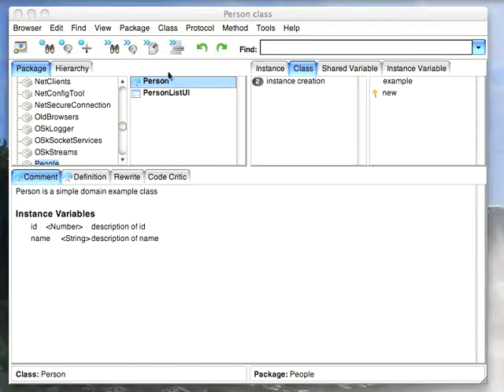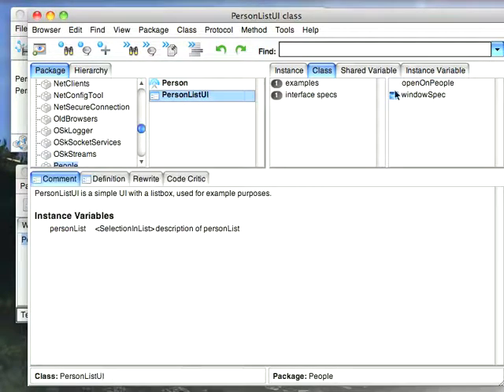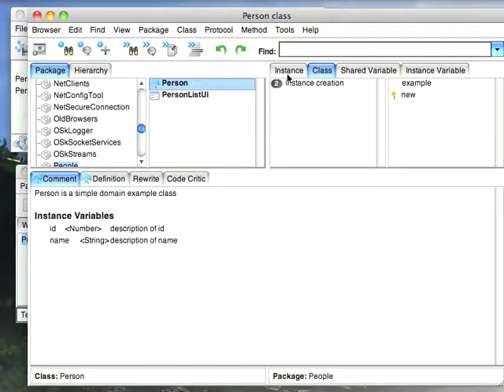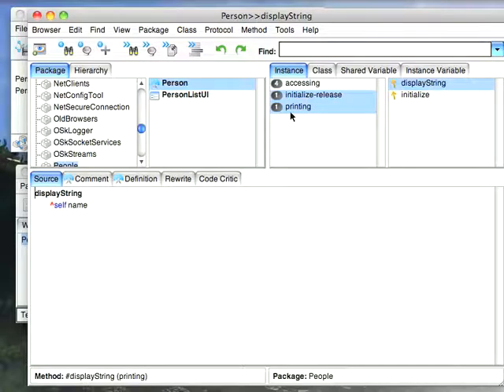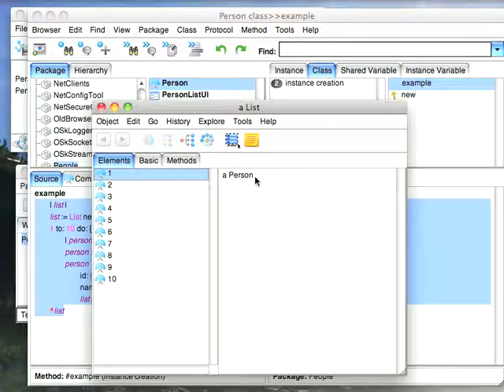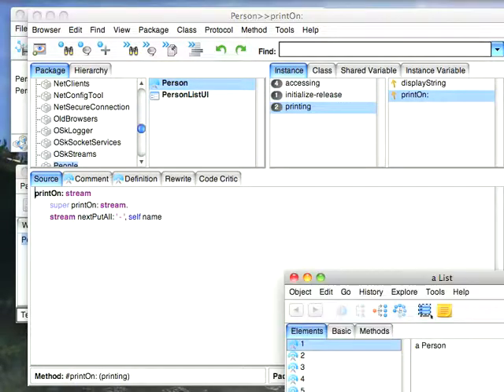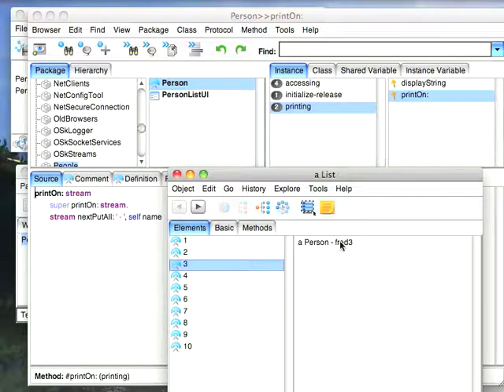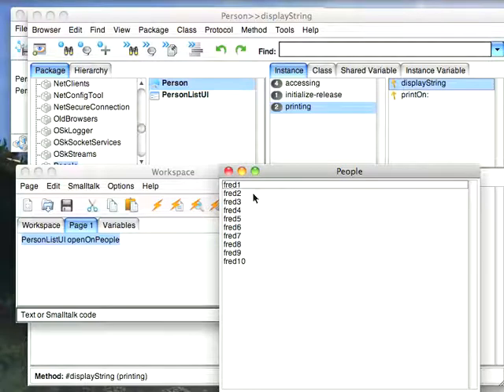Customizing Domain Object Display in a UI or Inspector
How to customize an object's string display for a UI, and for an inspector